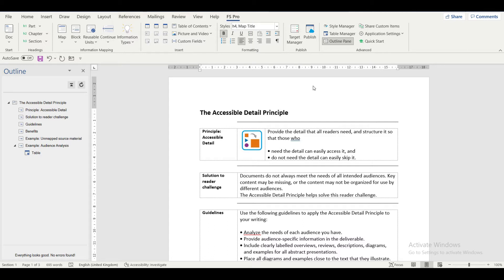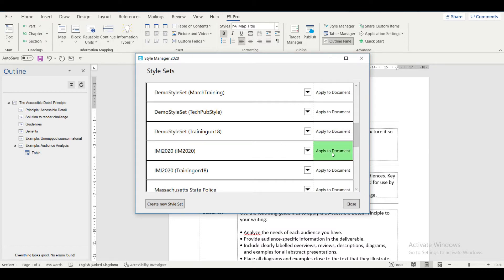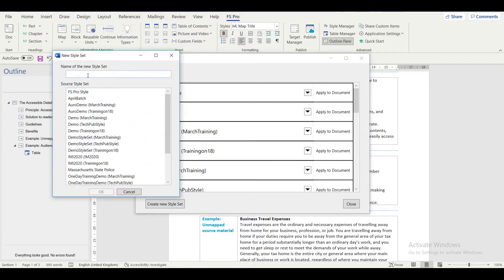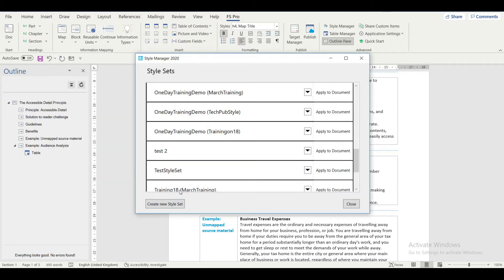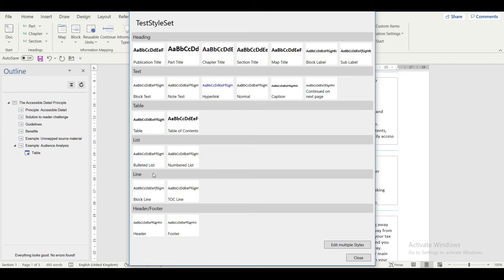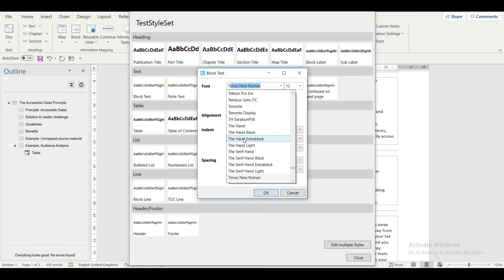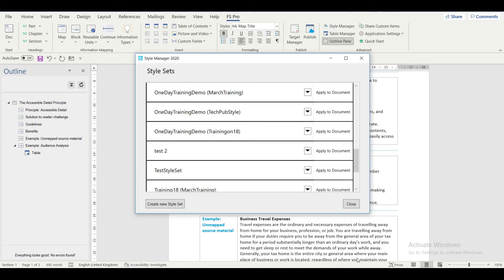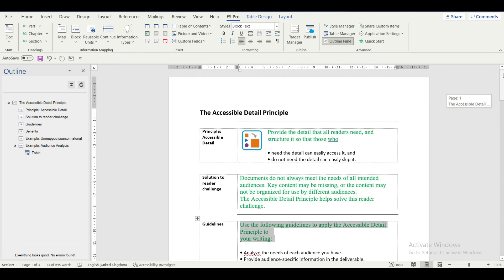Creating a New Styleset